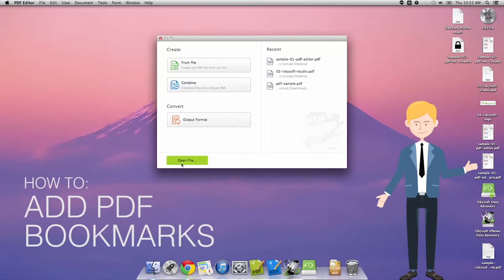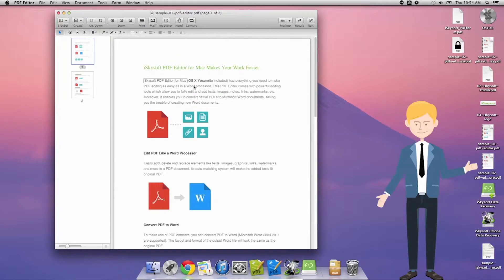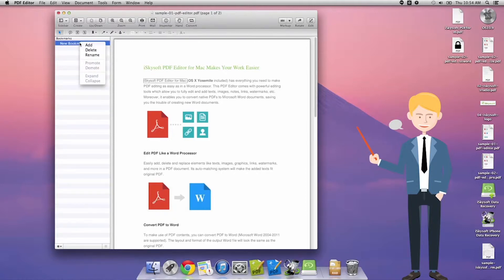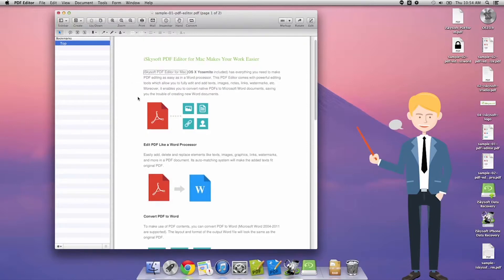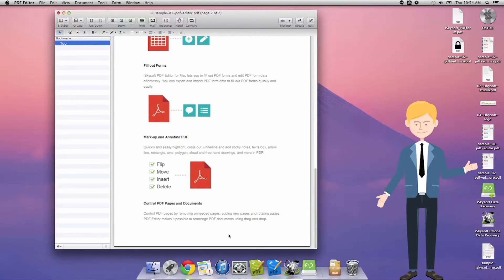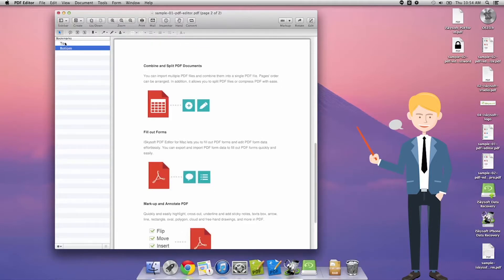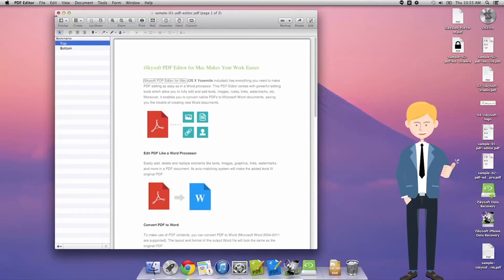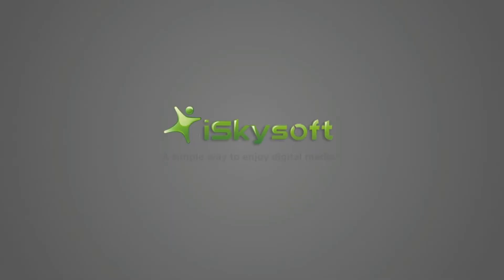How to Add Bookmarks to PDF